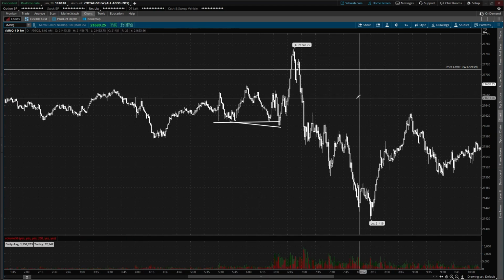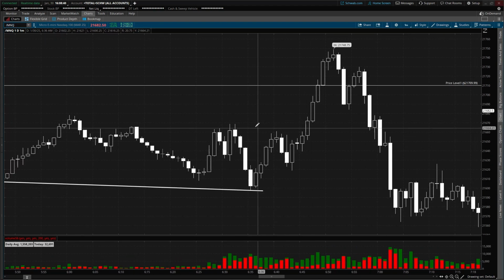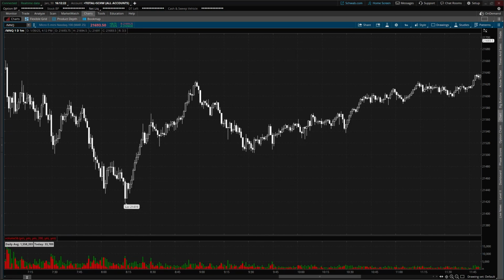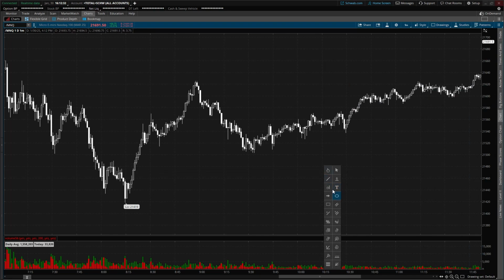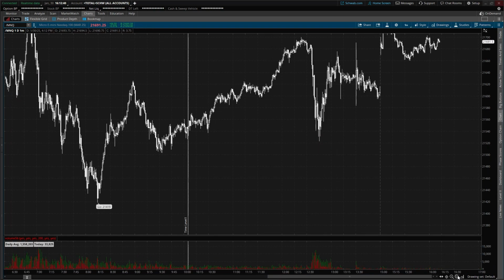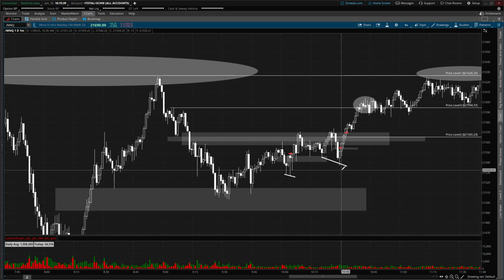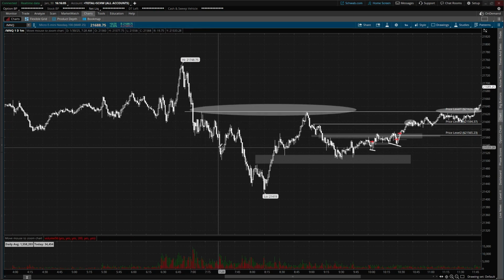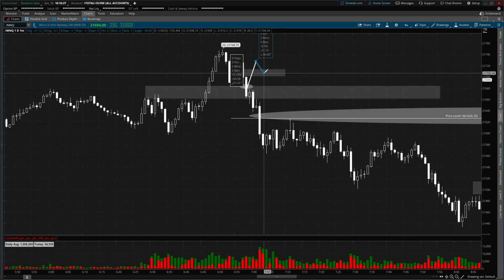These Simple Trade Setups Will Transform You To Profitability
DISCORD is now LIVE! Join NOW in YouTube or Social BIOS!